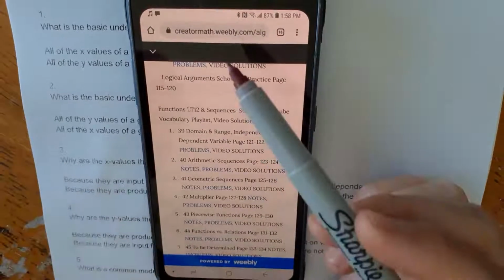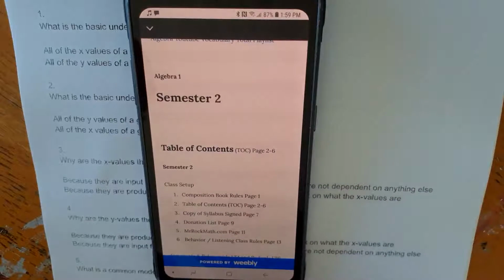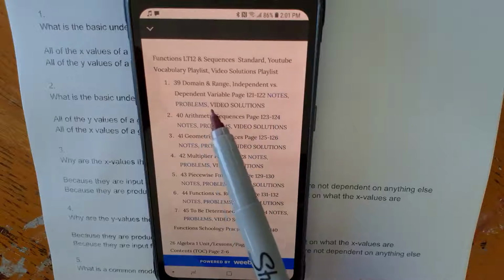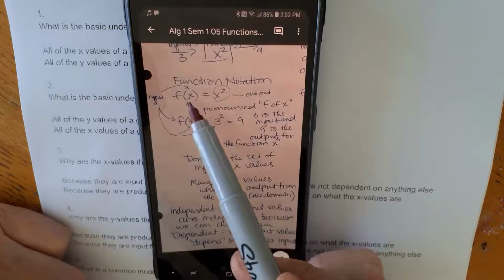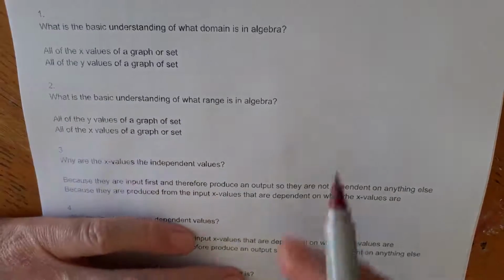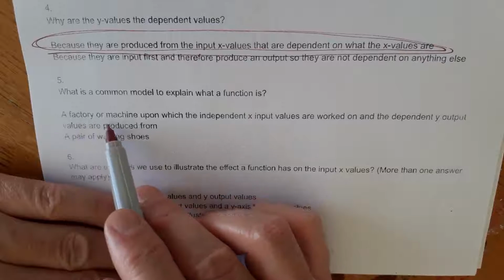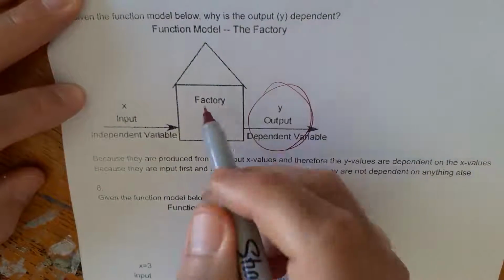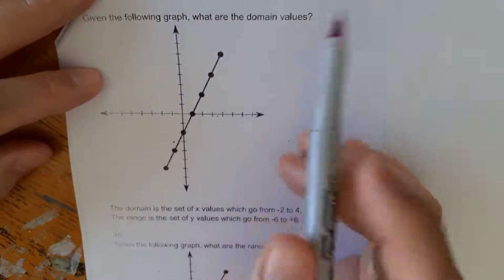Alg 1 Sem 1 05 Functions 01 Domain and Range Independent vs Dependent Variable CreatorMath.com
Good luck!